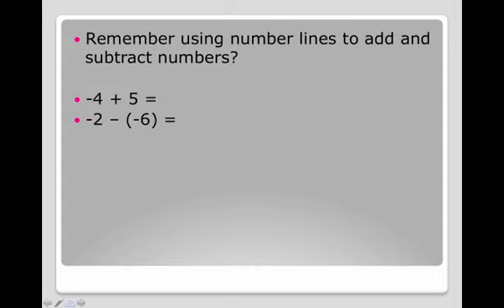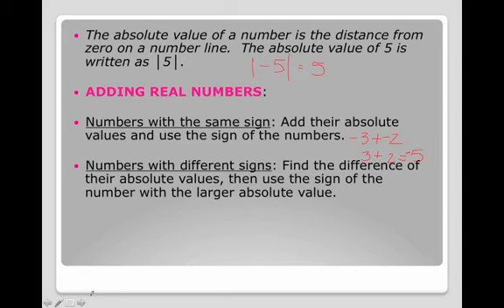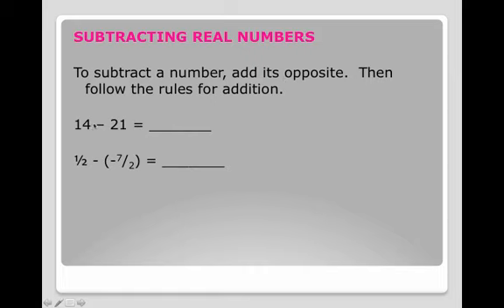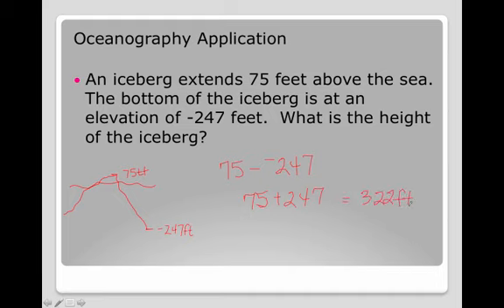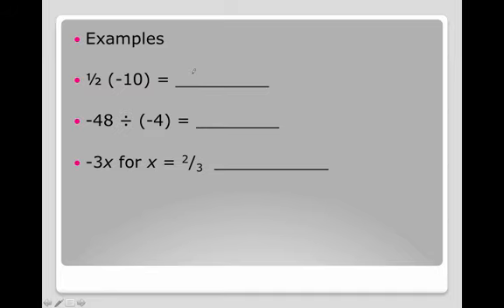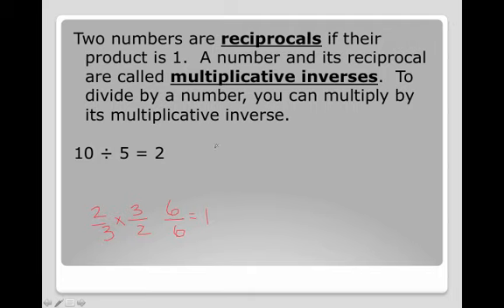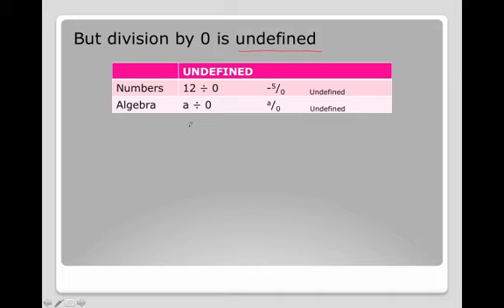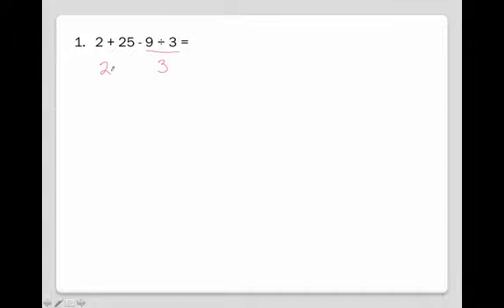Operations with real numbers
Table of Contents:

00:00 - Operations with Real Numbers
00:13 - Objectives
00:23 -
01:08 -
03:37 -
04:28 -
04:52 -
04:54 -
05:53 -
07:31 - Multiplying and Dividing Real Numbers
07:48 -
07:50 - Multiplying and Dividing Real Numbers
07:56 -
07:58 - Multiplying and Dividing Real Numbers
08:27 -
09:43 -
09:50 -
09:51 -
11:14 -
11:24 - Properties of Zero
11:25 -
12:34 - Properties of Zero
13:18 -
14:08 -
15:25 -